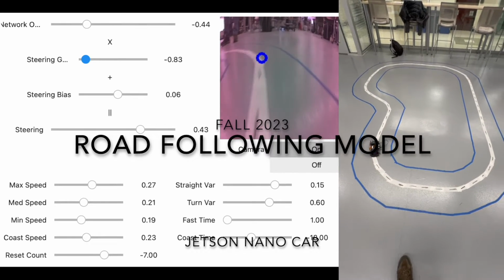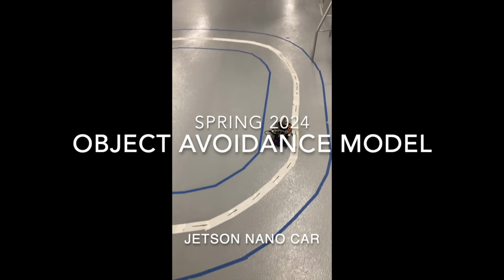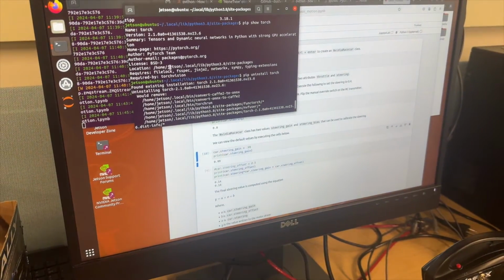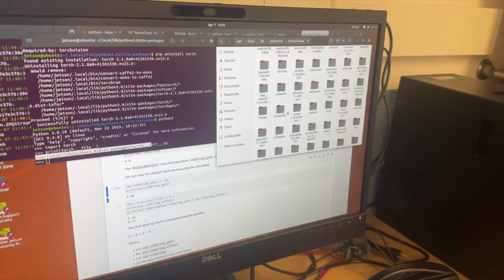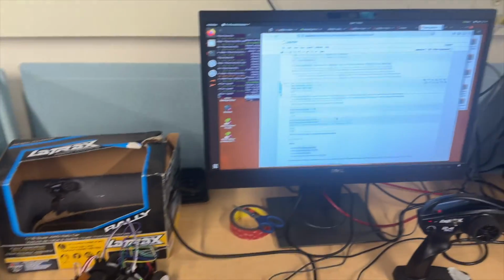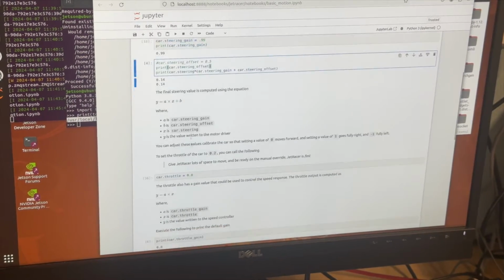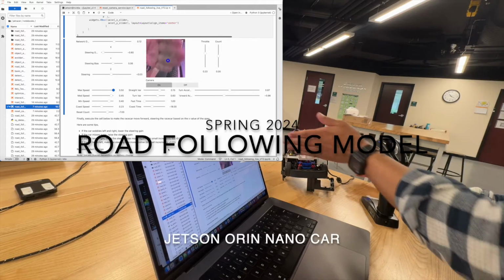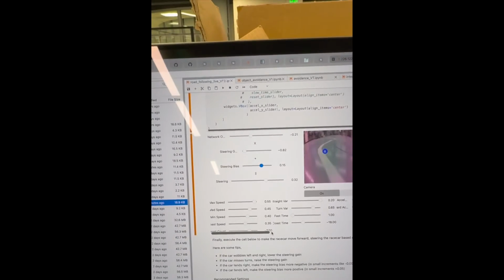AI/ML autonomous RC car with object detection and avoidance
Team members: Justin Anderson, Jack Bonfiglio, Kyle Duran, Ven Ranganathan